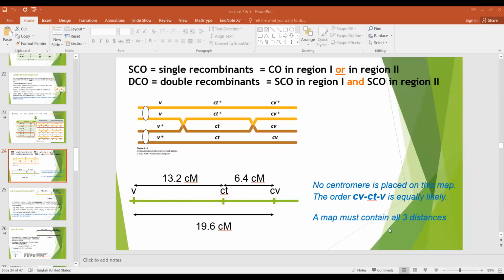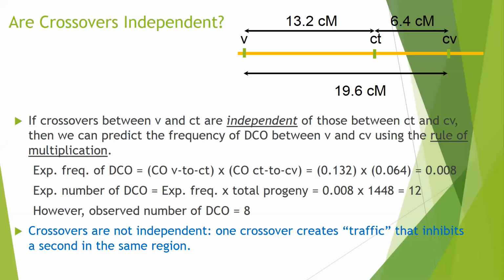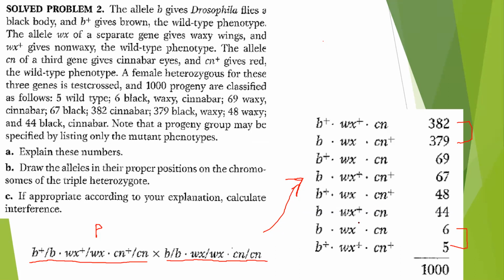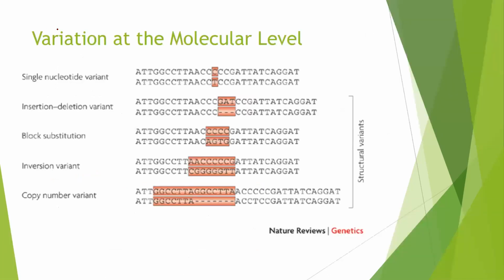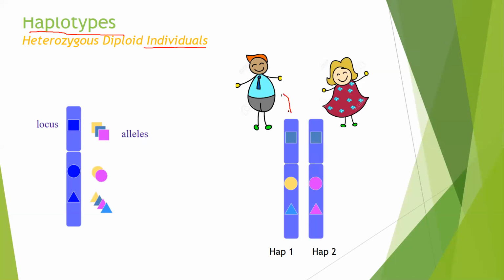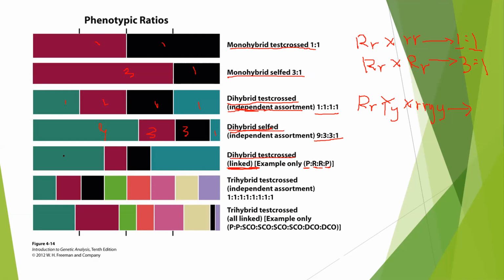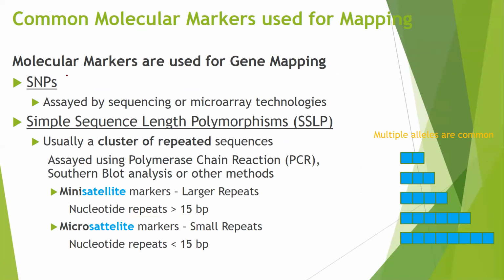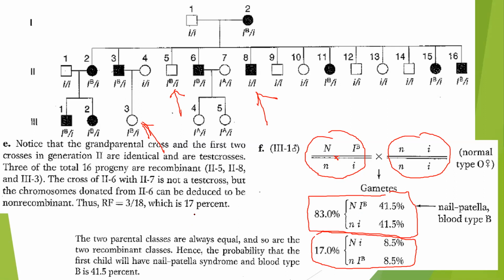BIOL102_Lec08_04272021